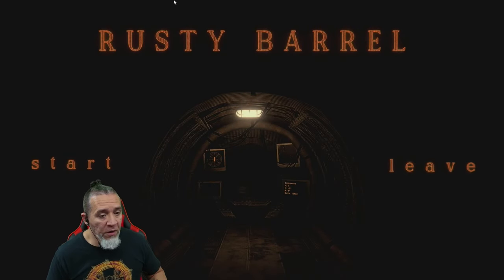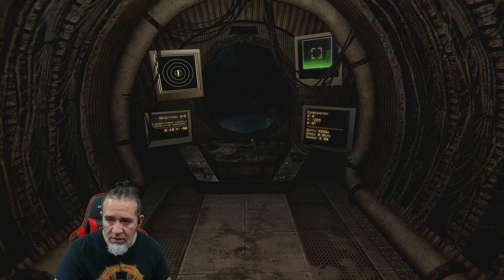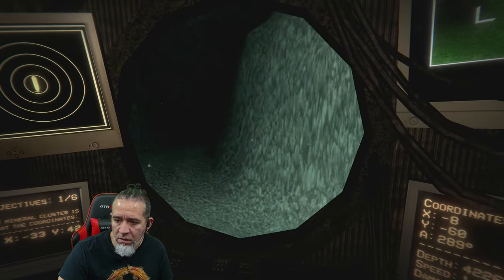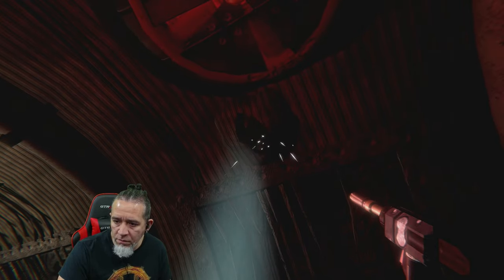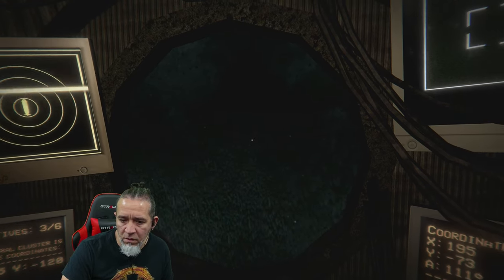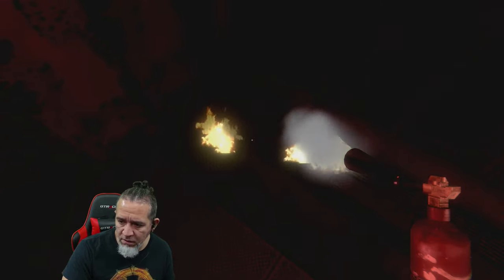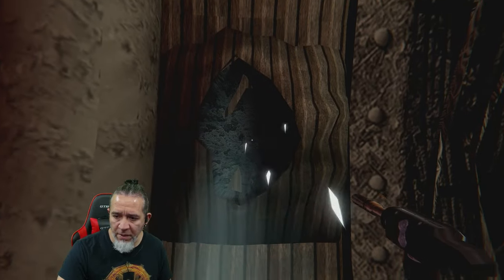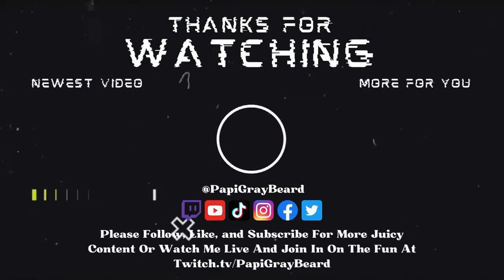Psychological Indie Horror Game | Rusty Barrel | Full Gameplay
New PC Indie Horror Gameplay.  Rusty Barrel, Horror game about a submarine.

Rusty barrel is a short horror game in which you pilot a small, cramped and old submarine. You have to move through narrow openings in gorges on the ocean floor.

The game was made in 72 hours for Ludum Dare 54 on the theme "Limited Space". Inspired by the game Iron lung.

Controls:

wasd - move
lmb - interact
e - exit from control mode

YouTube.com/@PapiGrayBeardRetro

Help support PapiGrayBeard by following and liking on all social media platforms. Any Tips and Donations are welcomed but never required to have an awesome time here.  Gracias and Thank you.